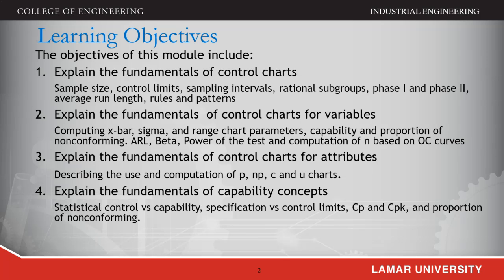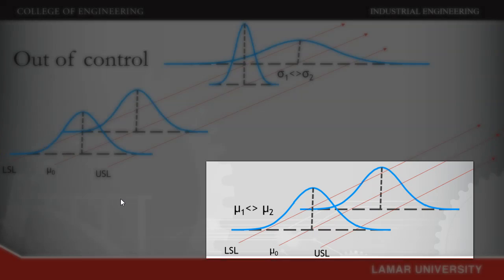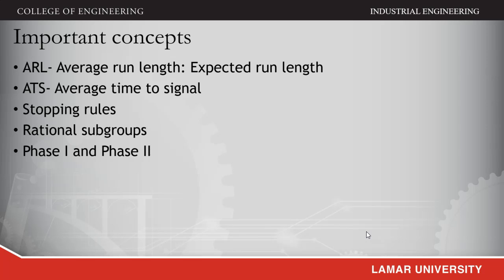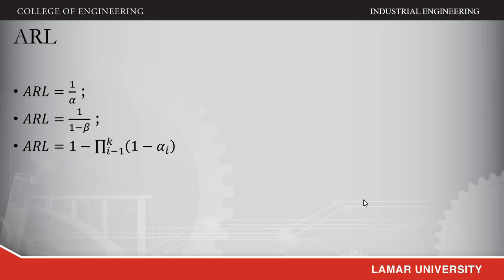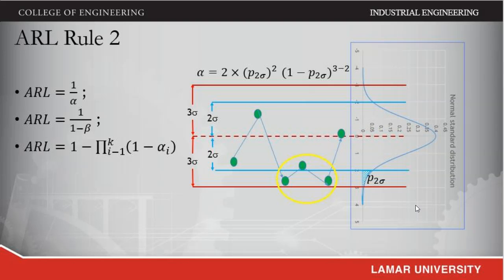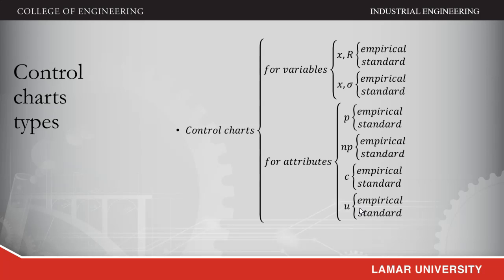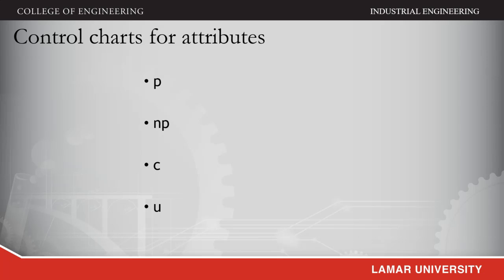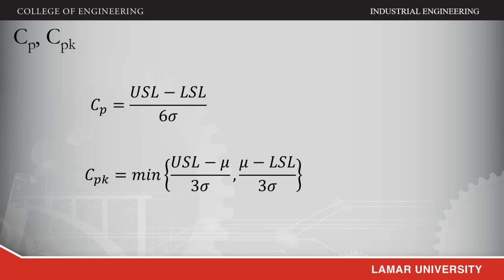Control Charts modified 060221